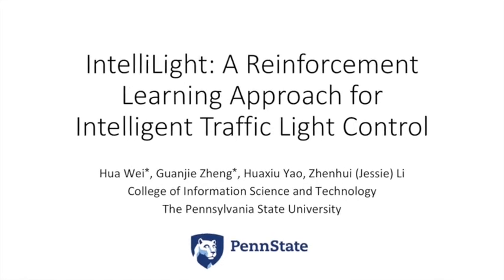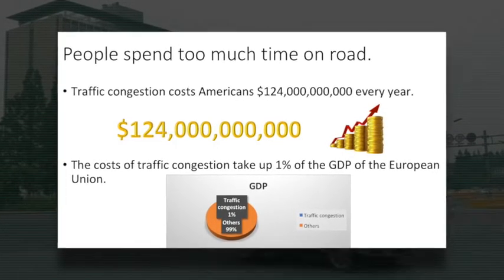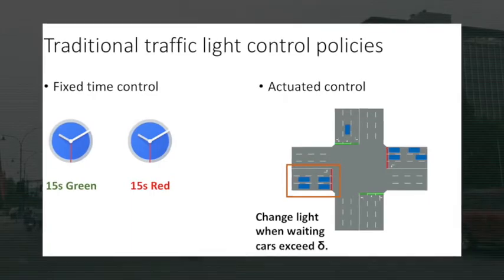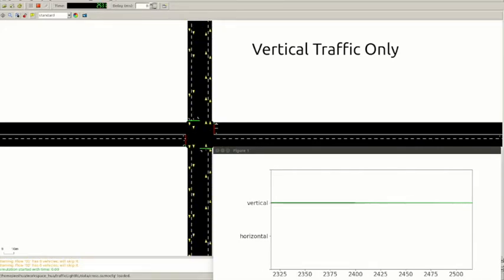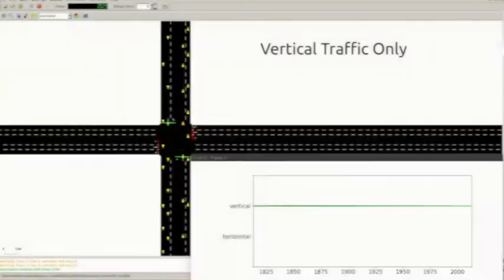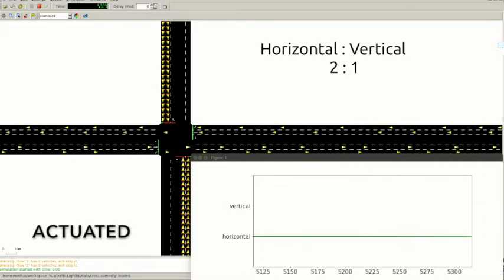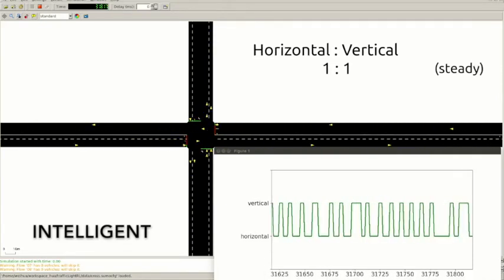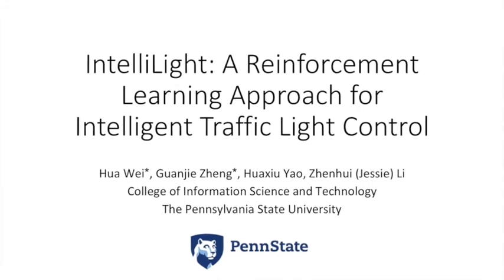IntelliLight: a Reinforcement Learning Approach for Intelligent Traffic Light Control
Authors:
Hua Wei (The Pennsylvania State University); Guanjie Zheng (The Pennsylvania State University); Huaxiu Yao (The Pennsylvania State University); Zhenhui Li (The Pennsylvania State University)

Abstract:
The intelligent traffic light control is critical for an efficient trans-
portation system. While existing traffic lights are mostly operated
by hand-crafted rules, an intelligent traffic light control system
should be dynamically adjusted to real-time traffic. There is an
emerging trend of using deep reinforcement learning technique
for traffic light control and recent studies have shown promising
results. However, existing studies have not yet tested the methods
on the real-world traffic data and they only focus on studying the
rewards without interpreting the policies. In this paper, we propose
a more effective deep reinforcement learning model for traffic light
control. We test our method on a large-scale real traffic dataset
obtained from surveillance cameras. We also show some interesting case studies of policies learned from the real data.